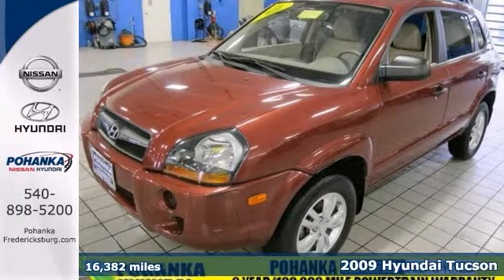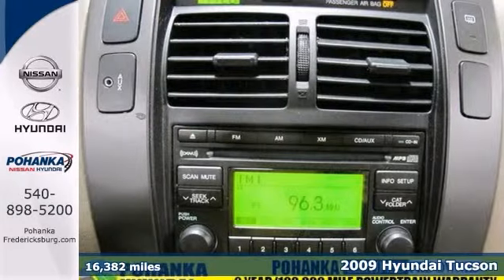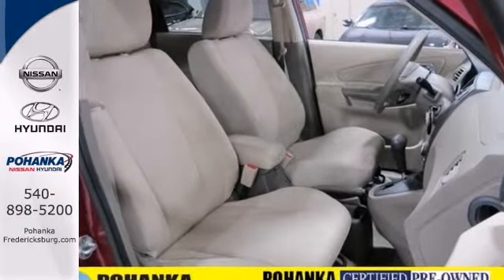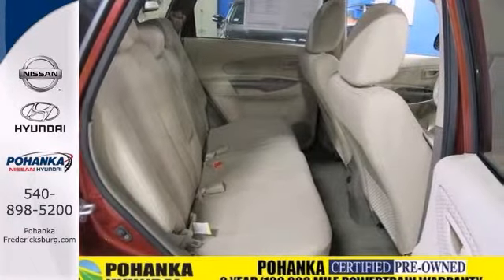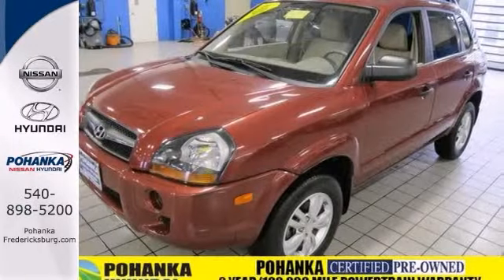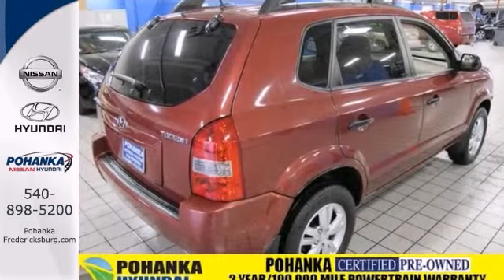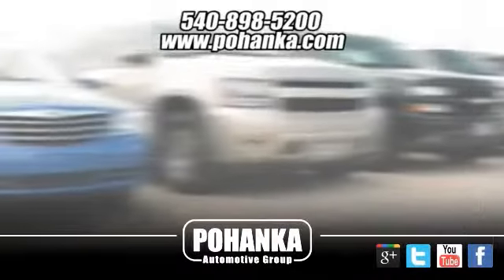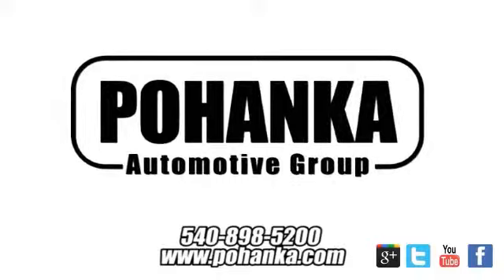NH3055: 2009 Hyundai Tucson Fredericksburg VA Richmond VA - SOLD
SOLD -
Pohanka Nissan Hyundai Fredericksburg-VA Feature Video
5200 Jefferson Davis Hwy
Fredericksburg VA Richmond VA, 22408

With so many places to select from for your automotive needs in the Richmond, Stafford and Fredericksburg VA area, we don't take it lightly that you chose to do business with Pohanka. When you purchase from Pohanka Fredericksburg, serving Richmond, Stafford, and Fredericksburg VA, we view this time as the beginning of a long lasting relationship between us!